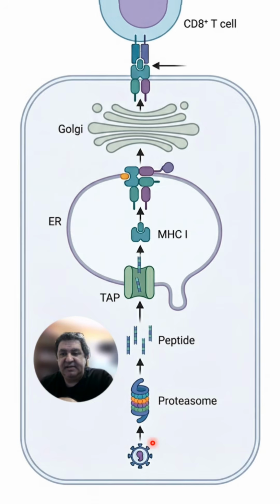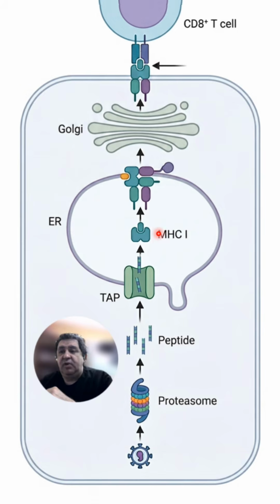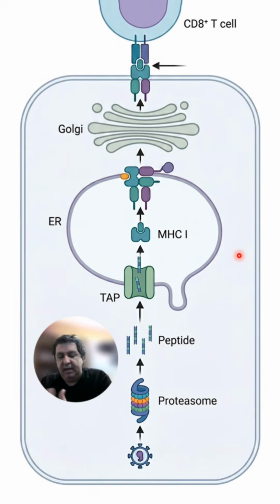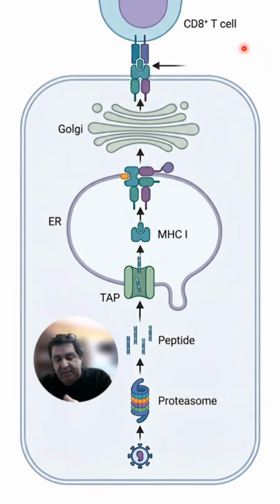Major Histocompatibility Complex MHC-1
MHC Class I.. explained using a CMV gut infection example. Learn how viral proteins are processed, loaded onto MHC I, and shown to CD8 T cells that kill the infected epithelial cell.